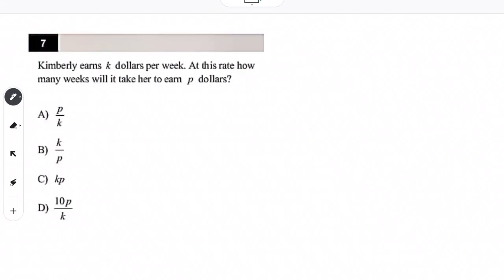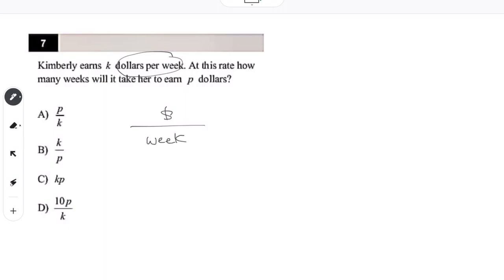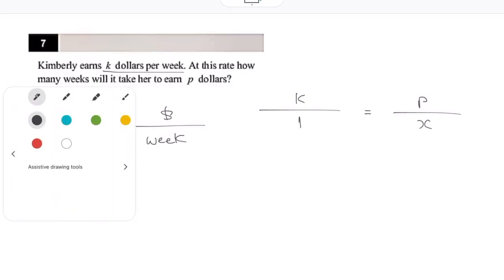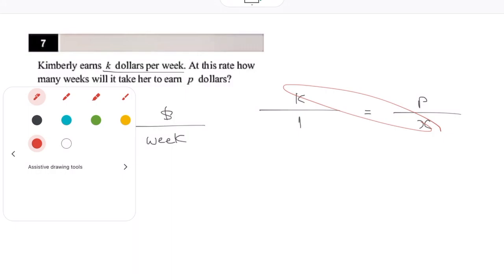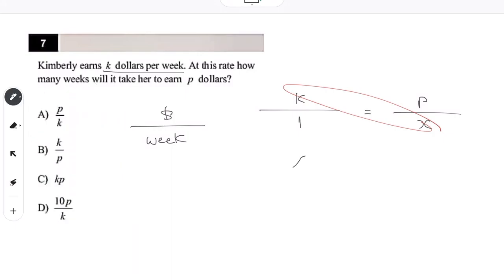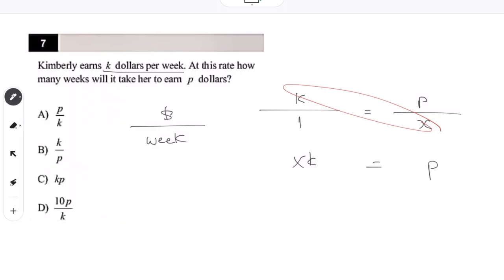Dr Chung's SAT Math Test 1 No Calculator Problem 7 Solution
In this video, I explain how to solve Dr. Chung's SAT Math Test 1 No Calculator section problem 7.

Kimberly earns k dollars per week. At this rate how many weeks will it take her to earn p dollars?